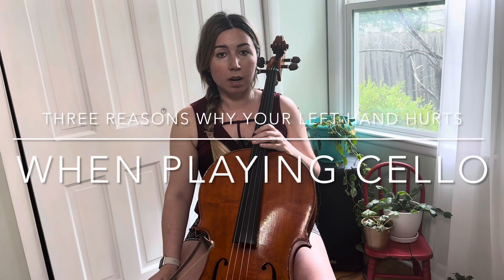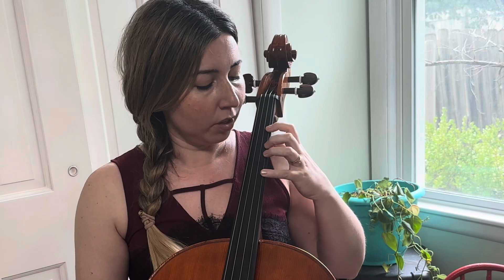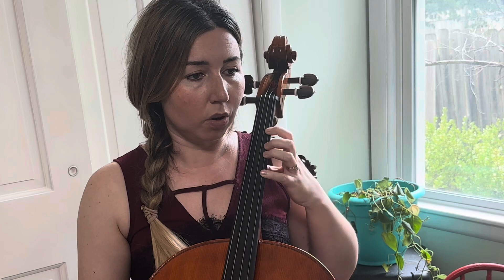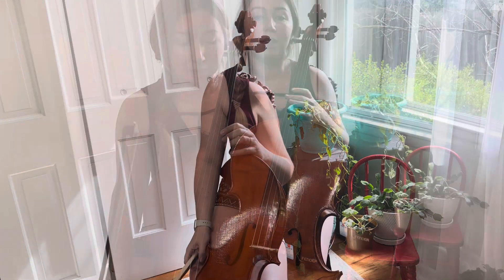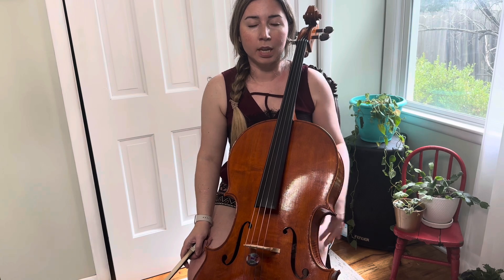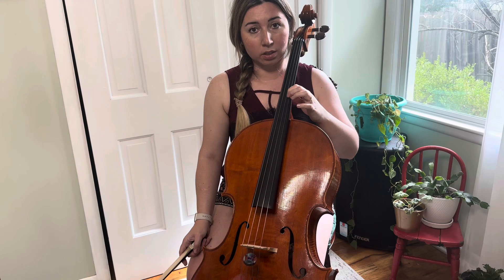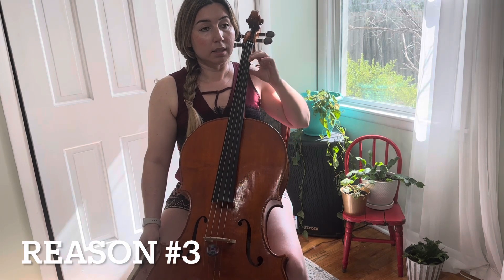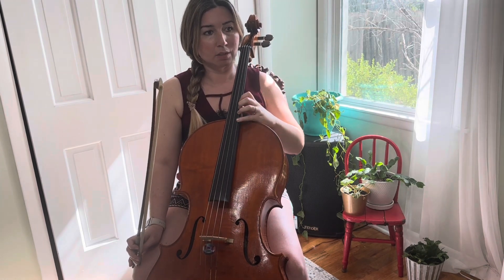Three reasons why your left hand hurts when playing cello.